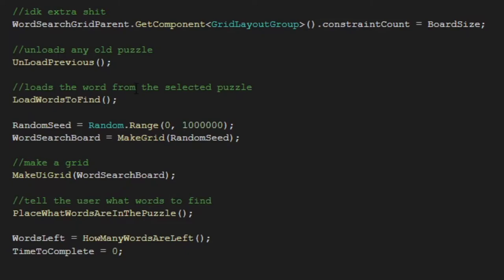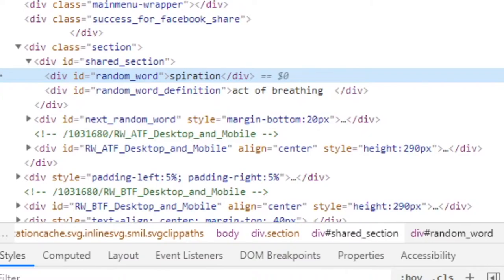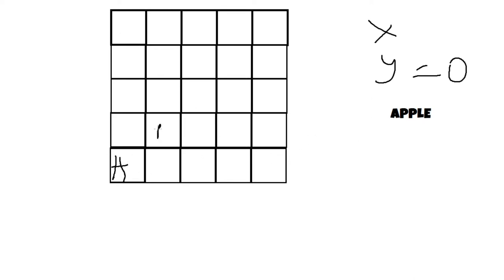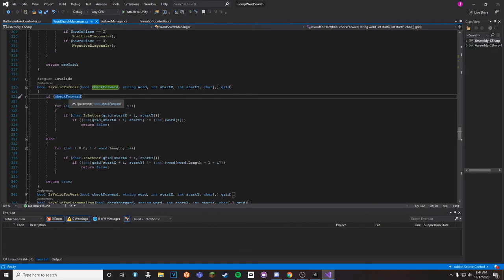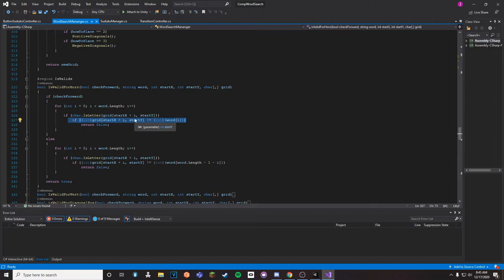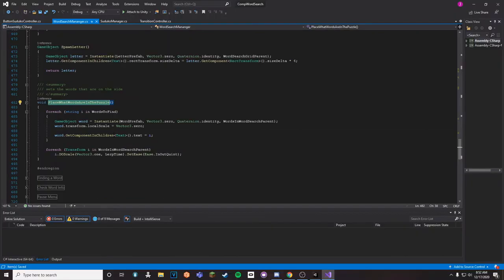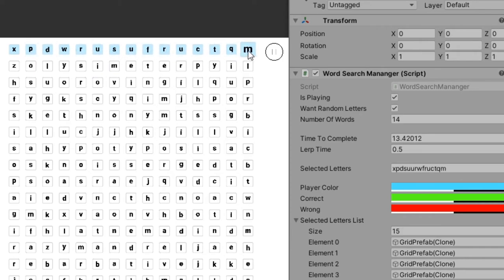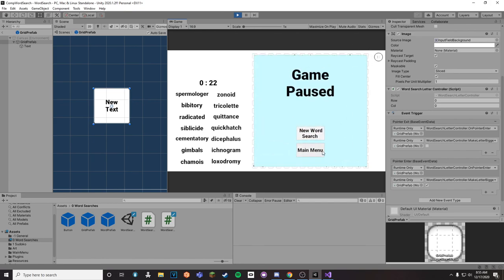Making an Random Word Search Generator in UNITY!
Am i alive?
yes

sad and semester ended

Content???
My microphone is dead, I used a rock band on in this video
Getting one for chirstmas, then ill be back hugs and kisses

Here you go David

~PerfTaco